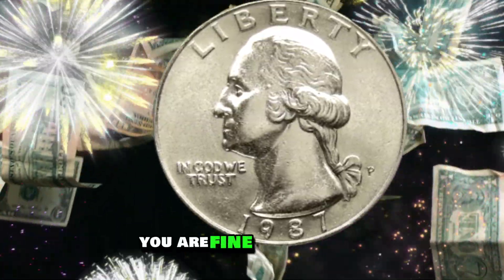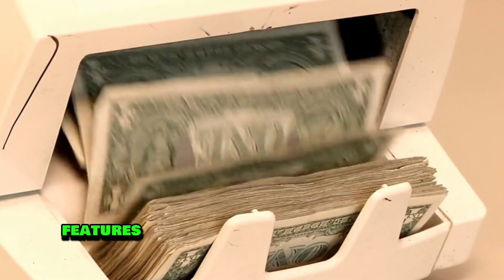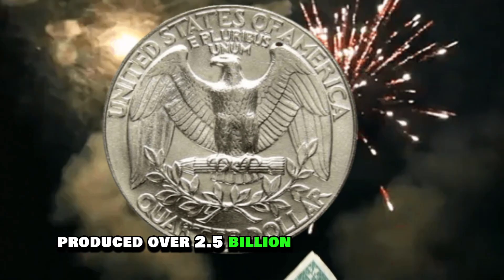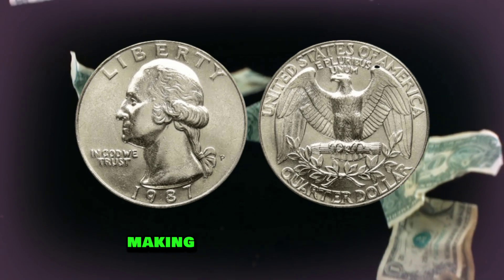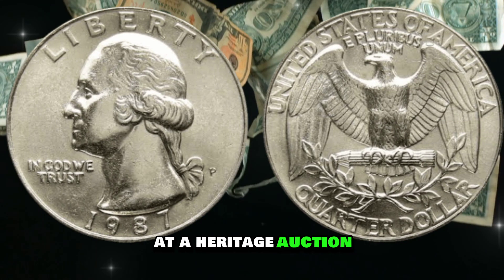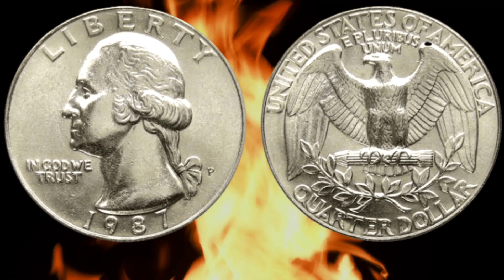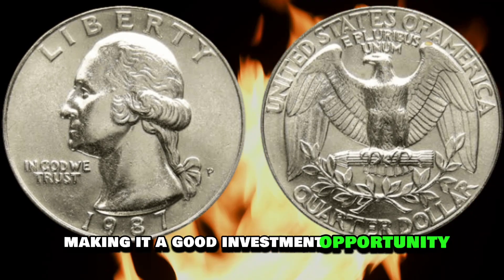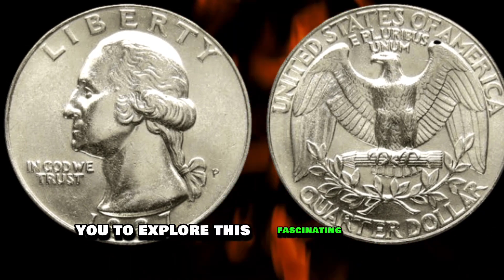The Rare Eagles Coins Contain Surprising Values!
The eagles coin contain surprising values.
we'll explore the history of the quarter dollar coin, from its origins in 1796 to the present day. We'll take a close look at the design of the 1987 quarter, featuring a portrait of by George Washington on the obverse and an eagle and shield on the reverse. We'll also discuss the various minting errors and variations that make certain 1987 quarter dollars particularly valuable to collectors.

But that's not all - we'll also delve into the rarity and value of the 1987 quarter dollar coin. With only a small number of coins minted with a unique proof error, this coin is highly sought after by collectors and can fetch tens of thousands of dollars at auction. We'll share tips for identifying and purchasing a genuine 1987 proof strike quarter dollar coin, and offer advice for those looking to start or expand their coin collection.

Whether you're a seasoned numismatist or just starting to explore the world of coin collecting, this video is a must-watch. You'll learn about the history, design, and value of the 1987 US quarter dollar coin, and discover why it's a treasured piece of American history. So, grab a cup of coffee, sit back, and join us on this journey into the world of rare and valuable coins."